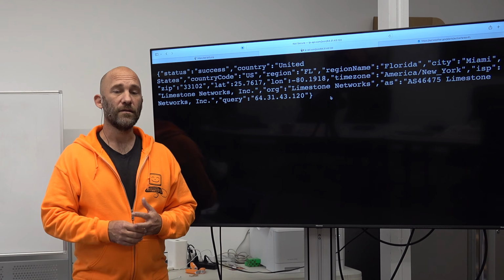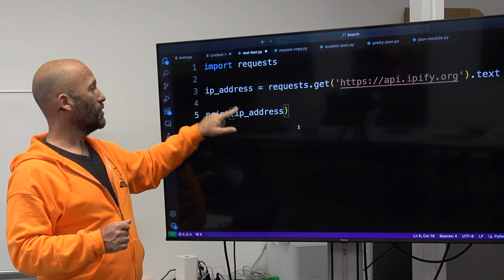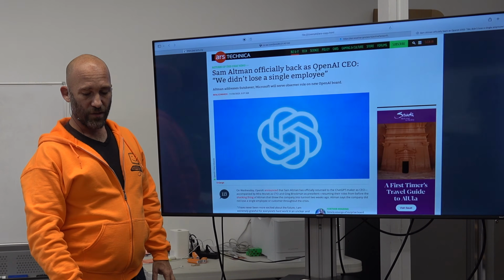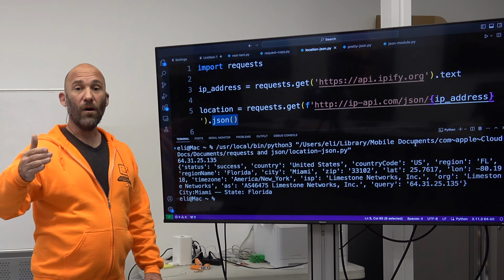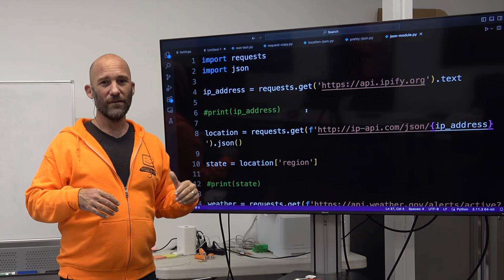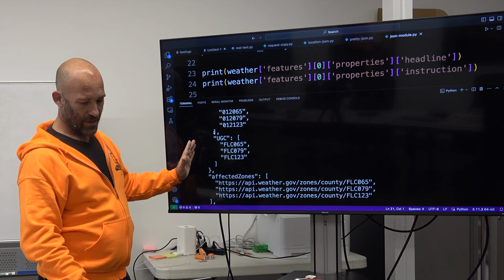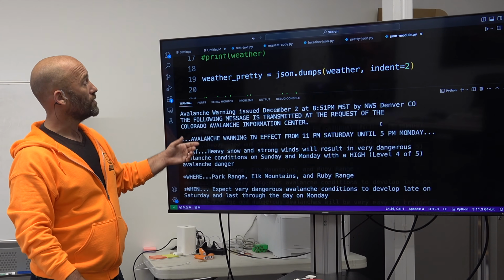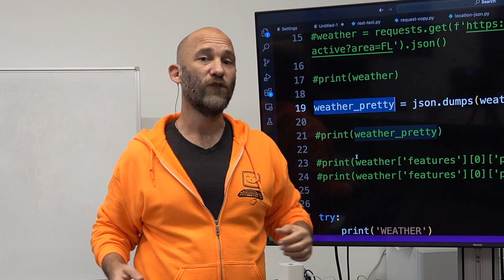REST APIs, Requests Module and JSON in Python (Python Part 13)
NOTE:  REQUESTS is not installed by default. --- pip3 install requests

00:00 Intro
06:17 Requests Module to Scrape a Web Page/ REST API
16:18 JSON with REST API’s
22:21 JSON Module and Prettifying JSON
29:40 Demo - Weather Alert Script with Multiple API’s
47:46 Final Thoughts